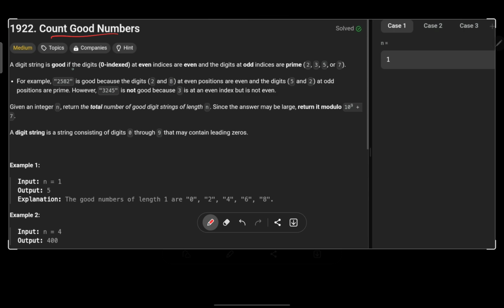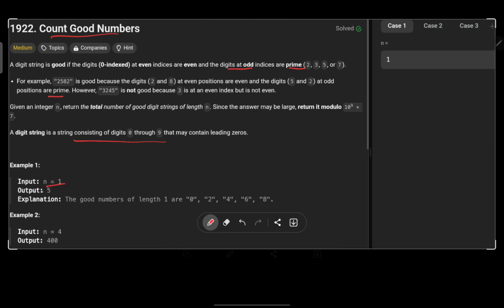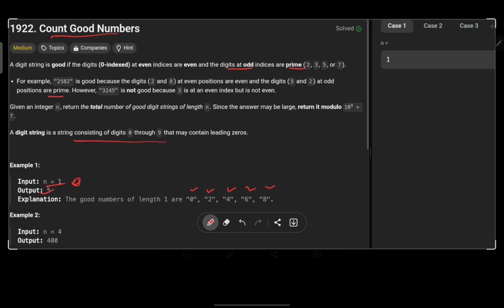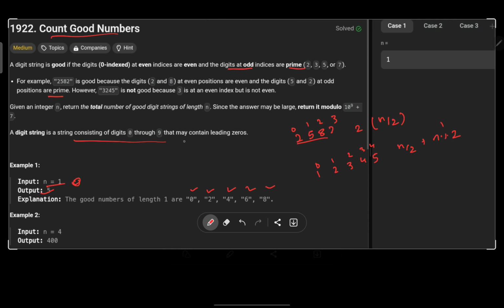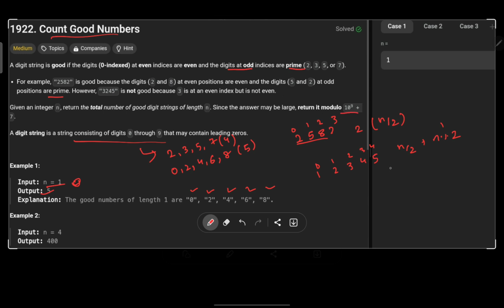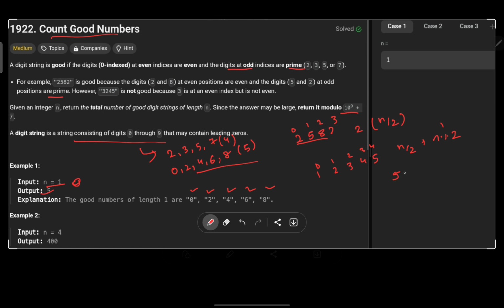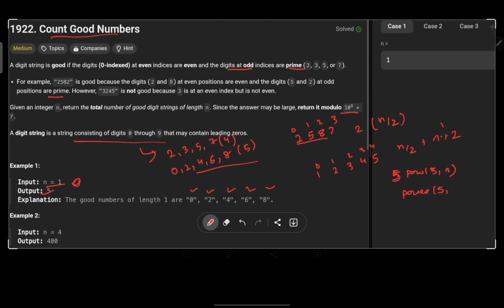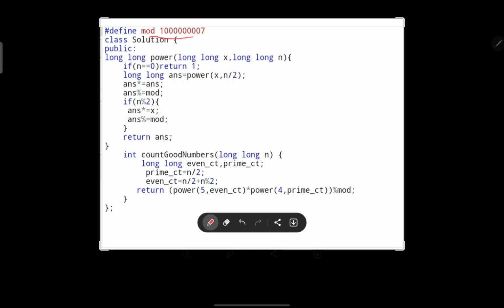Count Good Numbers||leetcode 1922